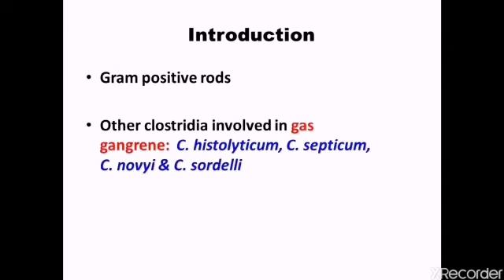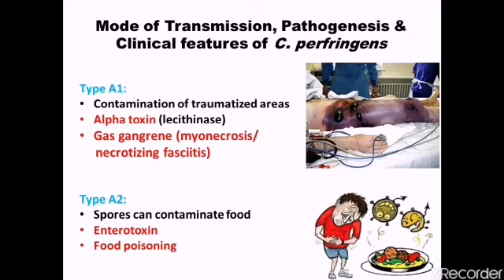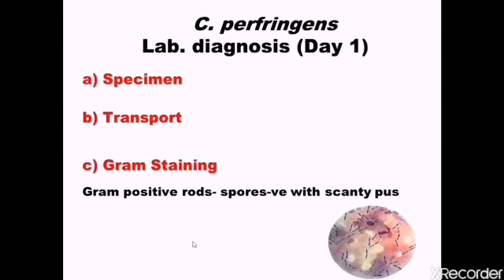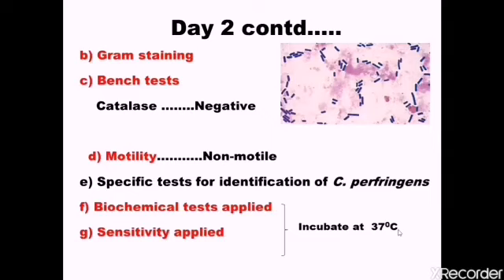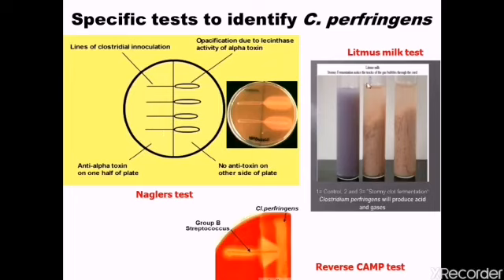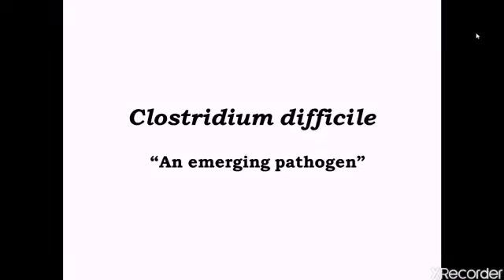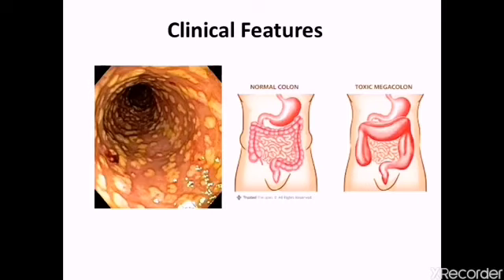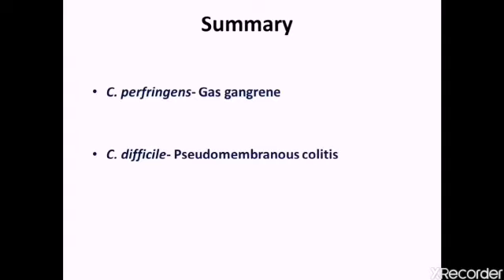Lecture of Dr. Nadia